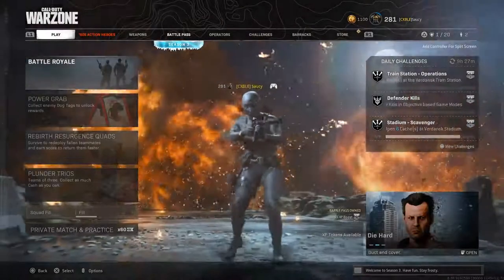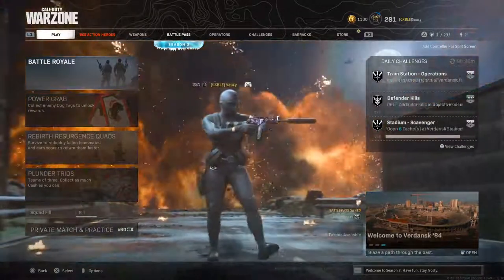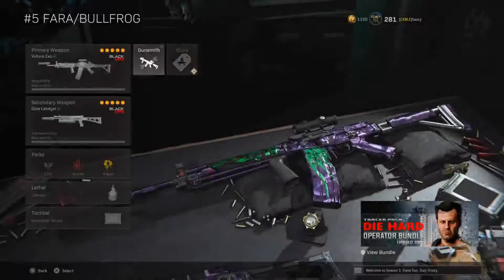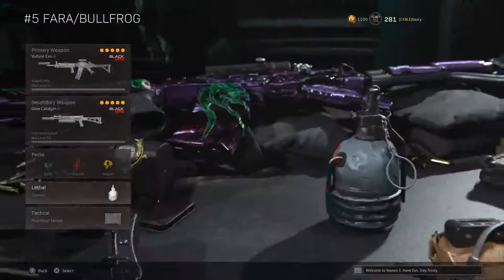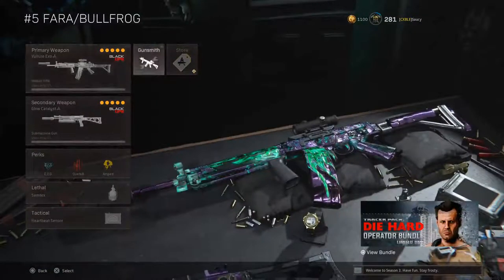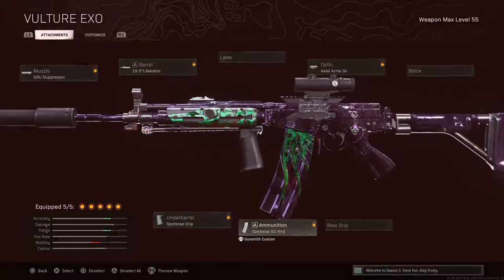BEST FARA 83 LOADOUT IN WARZONE - BEST CLOSE RANGE META!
Make sure to stick around for future uploads.